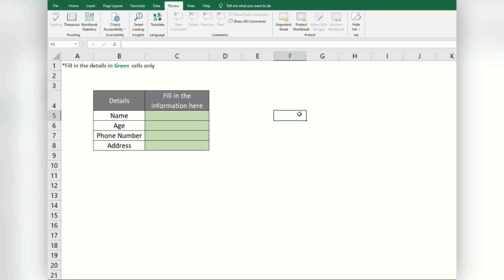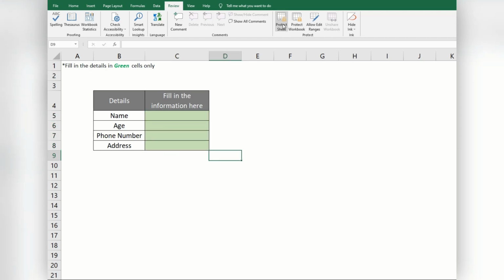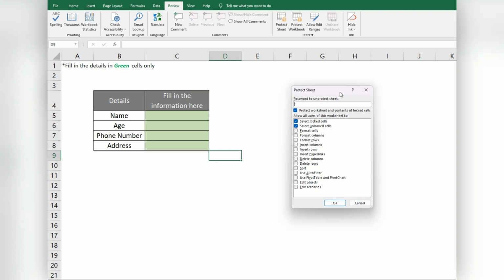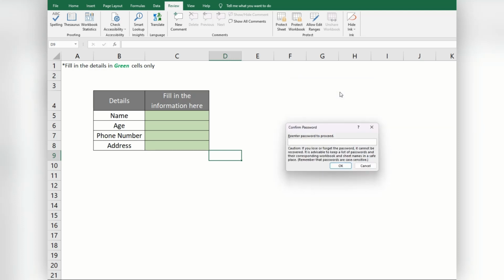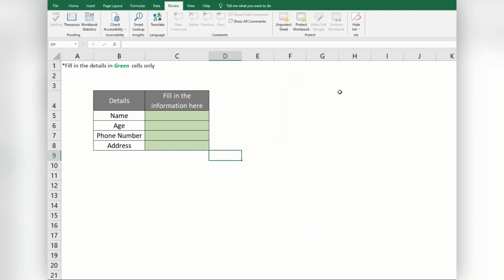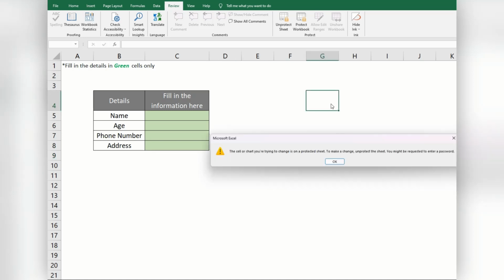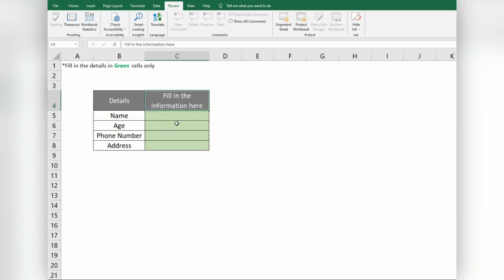How to Lock & Unlock cells 🔒in Excel & Protect your Formulas.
In this video, I'll show you how to lock and unlock a cell, or a range of cells, to keep your work protected. This would allow you to protect your formula cells and restrict people from entering data in specific cells or ranges.

✅ Read the latest blogs:
➡️Career Coaching: What it is, and how it can help you?

➡️ ATTENTION! Things you should know about using SOCIAL MEDIA at the workplace.

➡️ Importance of Emotional Intelligence for effective leadership.